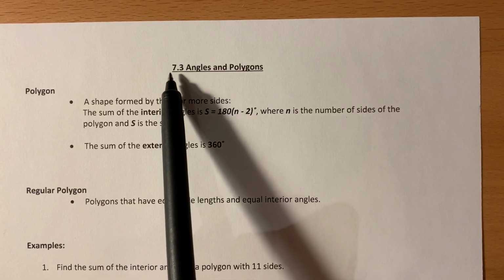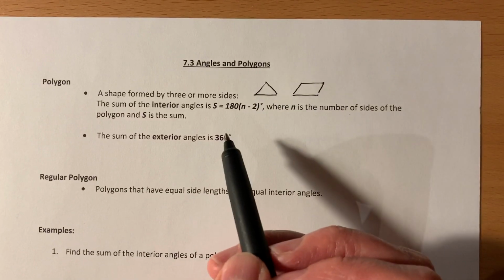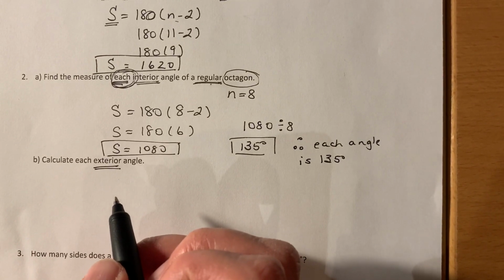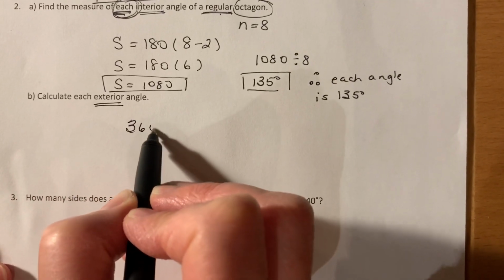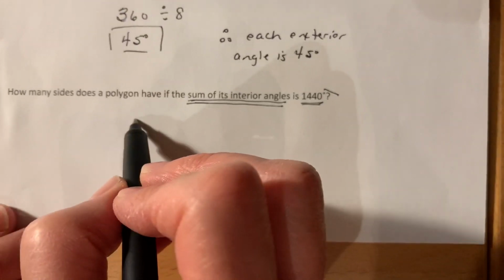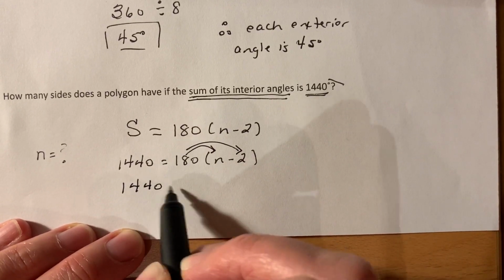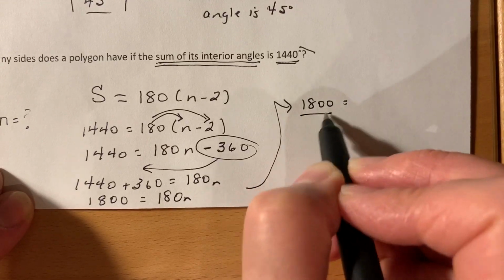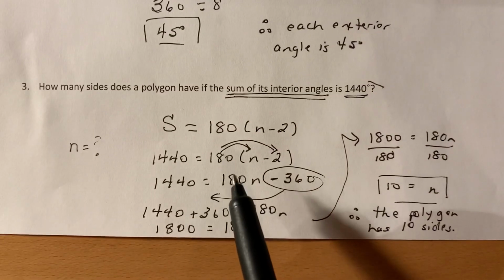Grade 9 Section 7.3 Angle Relationships in Polygons